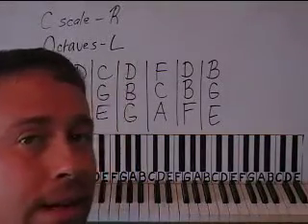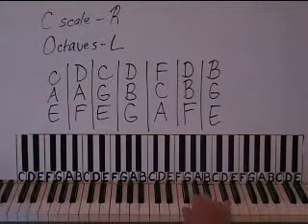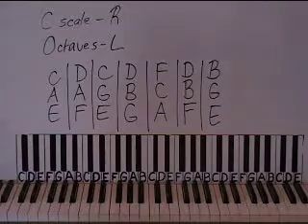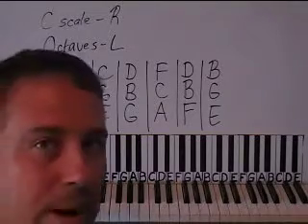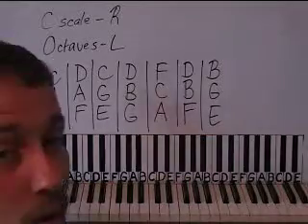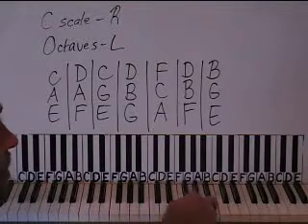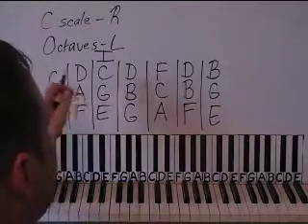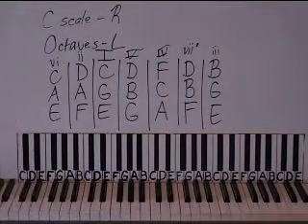Piano Lessons Shawn Cheek - shawncheekeasy Lesson #11 Test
To see ALL of Shawn Cheek's Piano Lessons. Thanks!